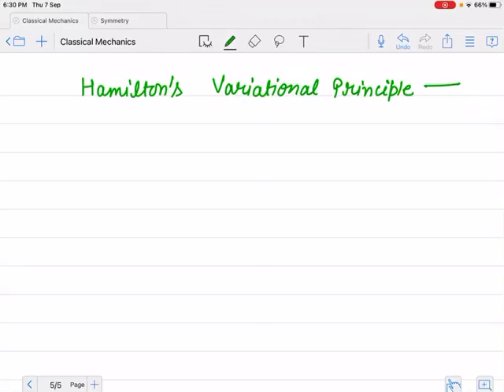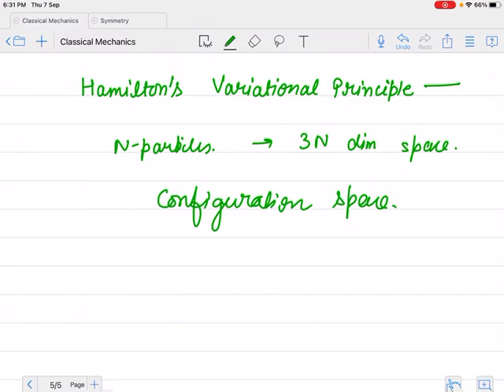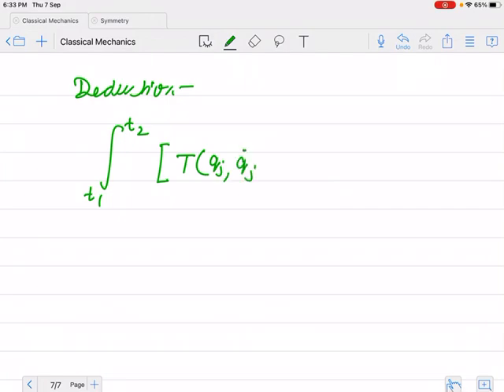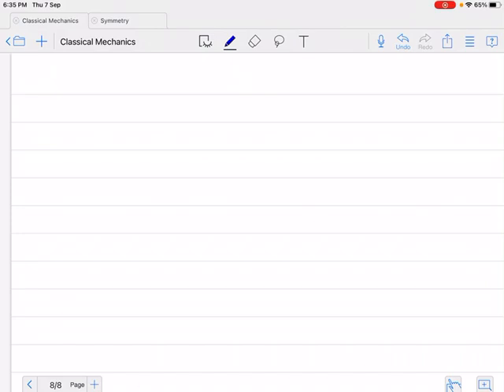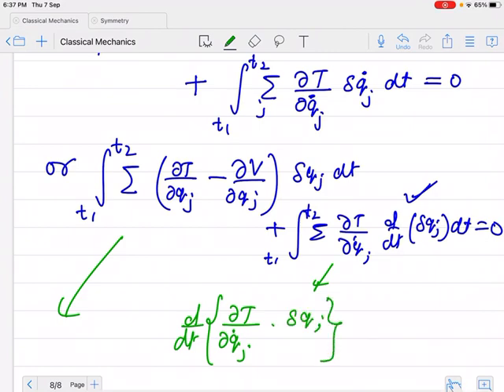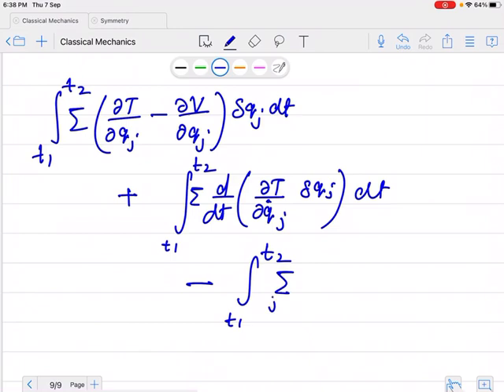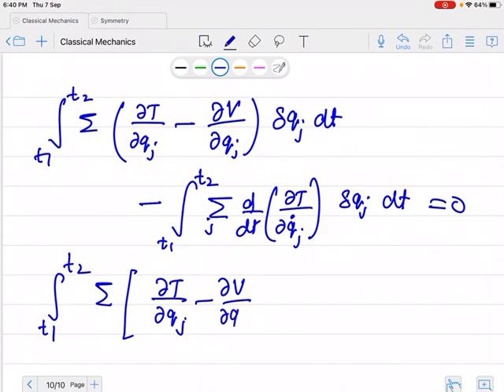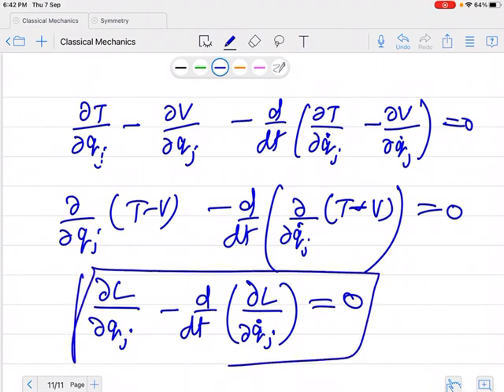Hamiltons variational principle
Hamilton Principle